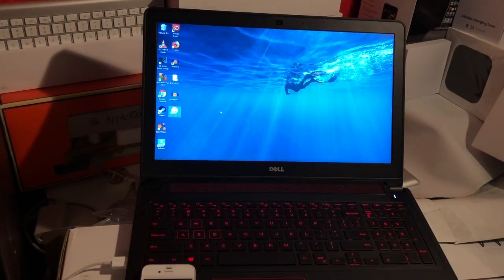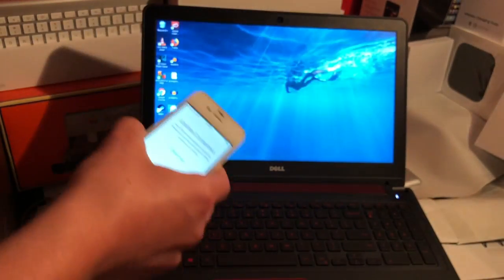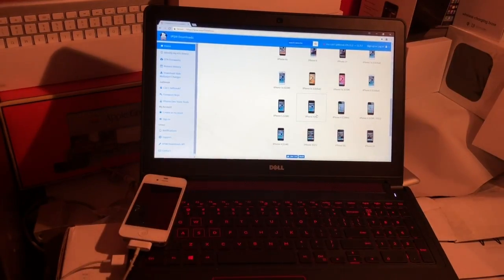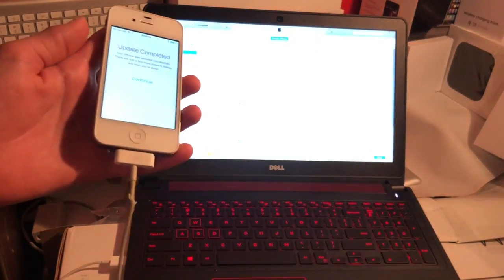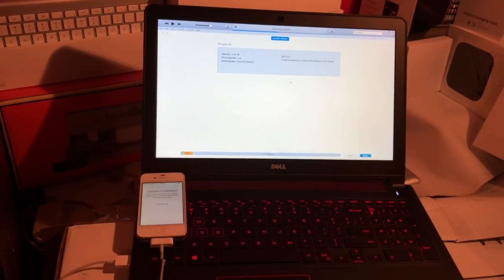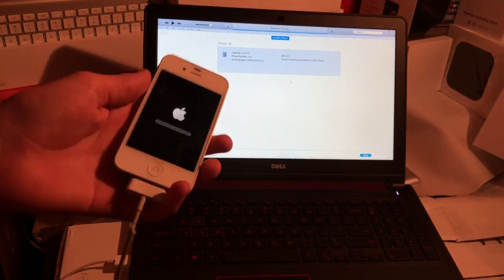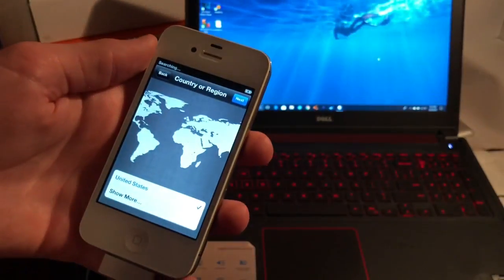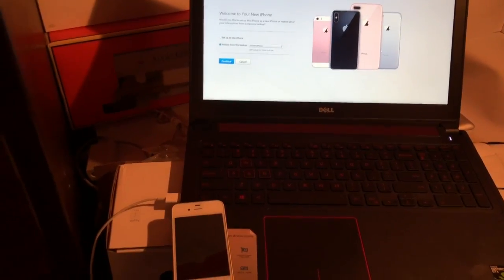How to downgrade Iphone 4s and Ipad 2 to IOS 6! (Step by step) Extremely easy! READ DESCRIPTION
EDIT- as of around November 8th, 2019 Apple has stopped signing IOS 6 for these devices, meaning that you can no longer install IOS 6 on these devices through ITunes. This also means that this tutorial, along with any other tutorial on doing this will no longer work. The only way to get IOS 6 is to jailbreak your iPhone, if you downgraded your iPhone/iPad while this method was working, consider yourself lucky.

In this video, I'm showing you how to downgrade Any Iphone 4s and certain models of the Ipad 2. This is a very easy process that takes very little time. The only tools you need is a Ipad or Iphone restore file and Itunes!